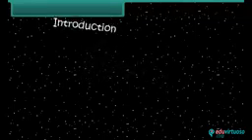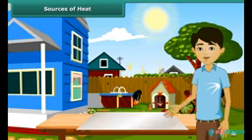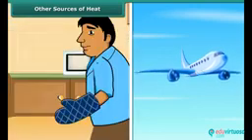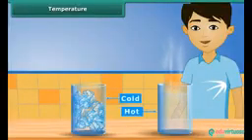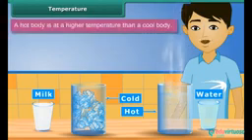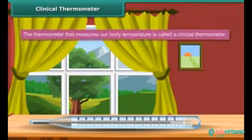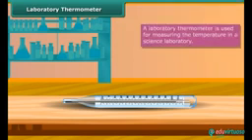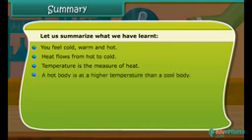Heat Class 7 Science CBSE ICSE FREE Tutorial